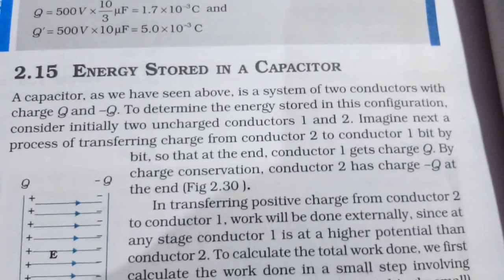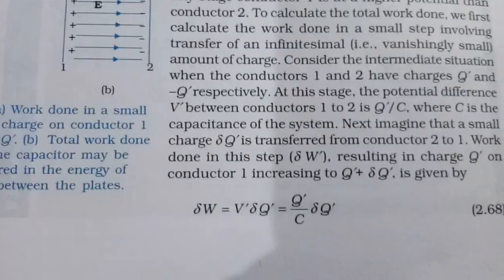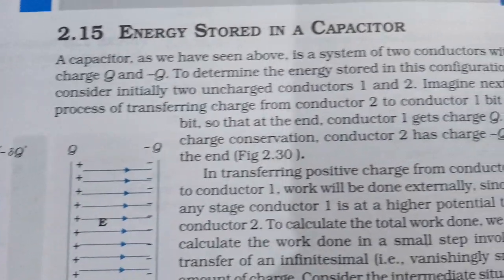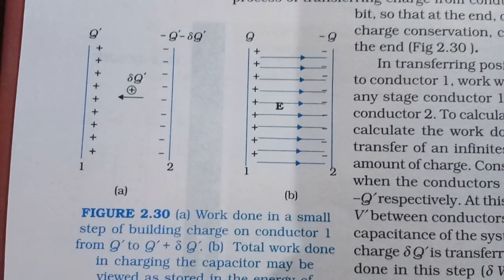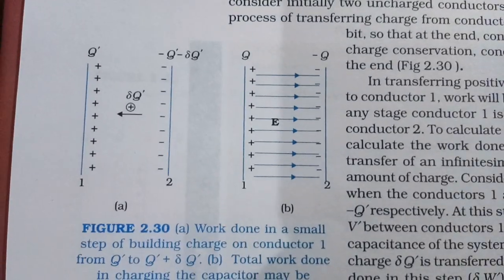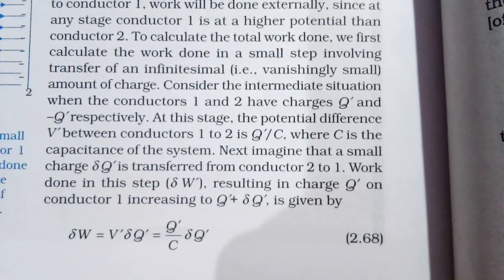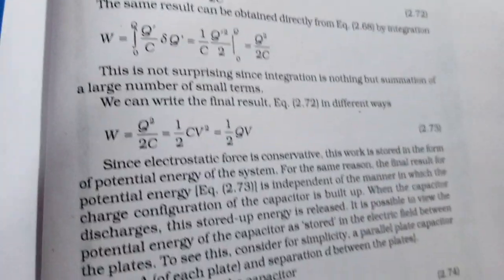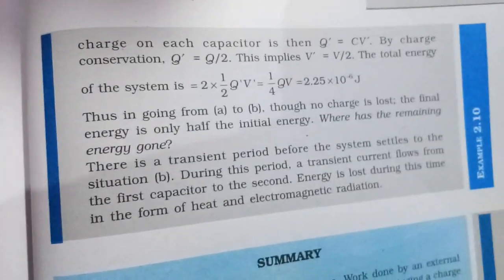Energy Stored in a Capacitor Electrostatic Potential and Capacitance